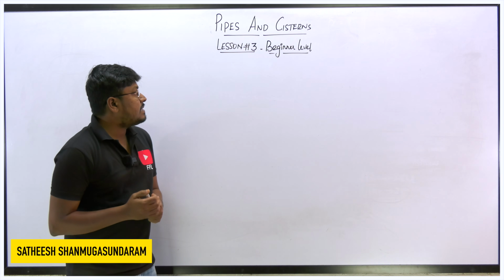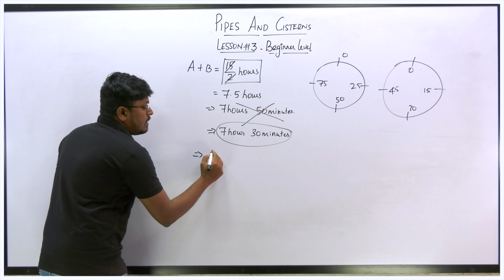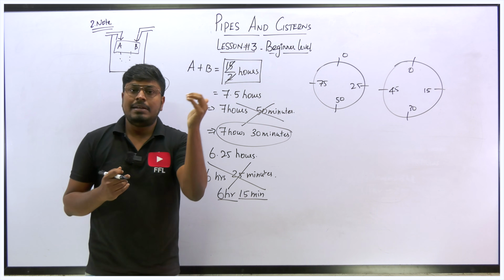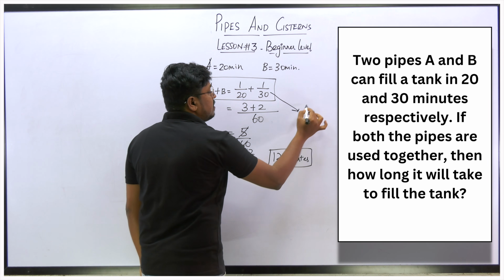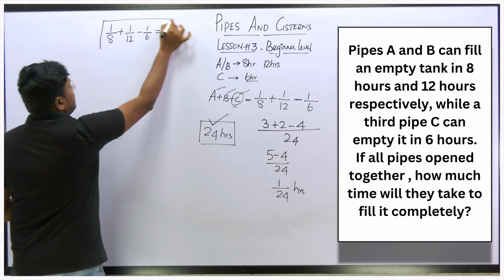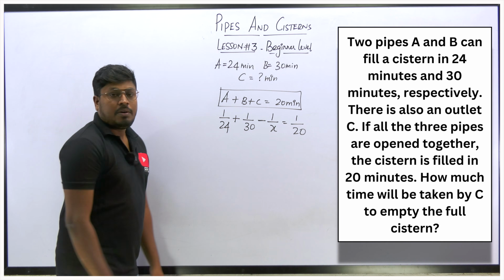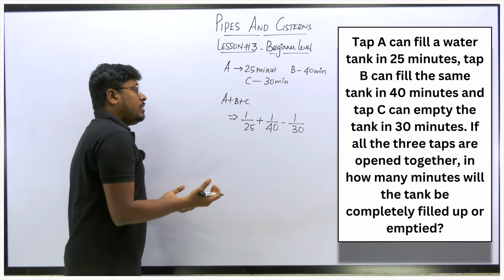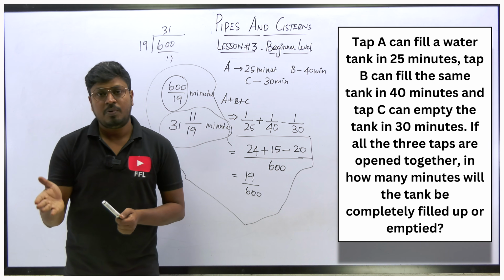Pipes and Cistern(Lesson-3) || Beginner Level (Level-1)